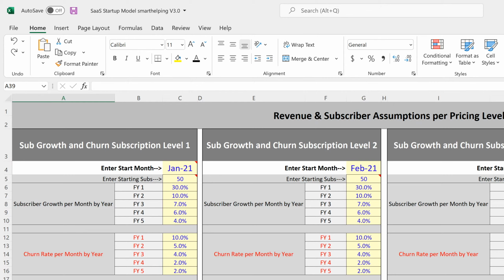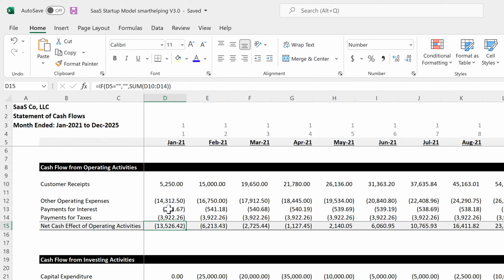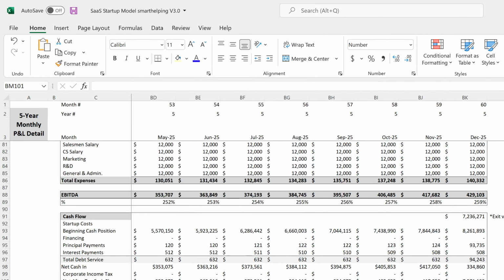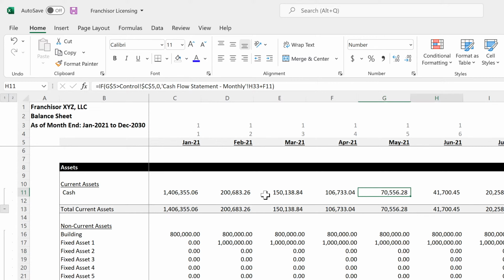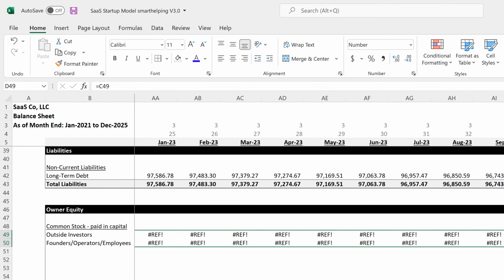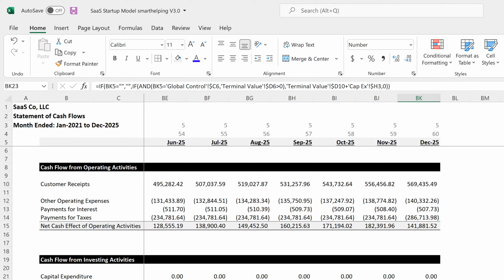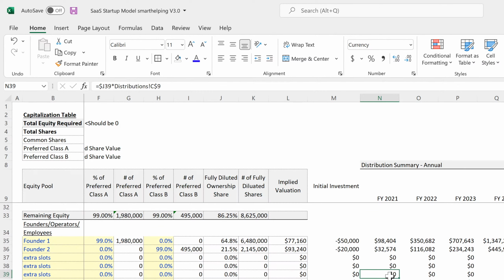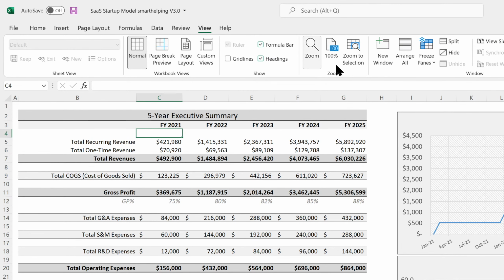SaaS Startup Model - 3-Statement Financial Model Integration - Part 2 - Balance Sheet and Cash Flow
Balance sheet, cash flow statement, and general formatting updates today. The model is ready for purchase!